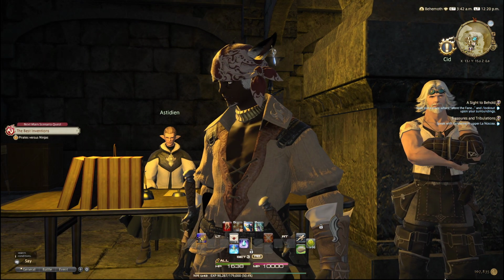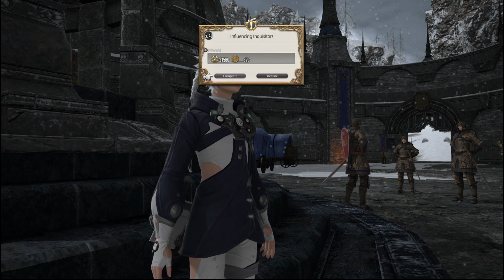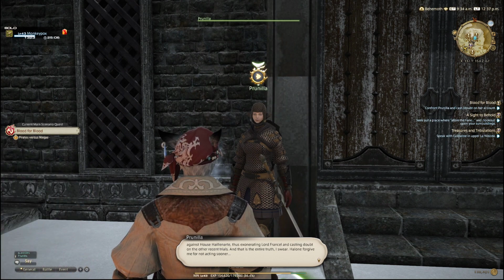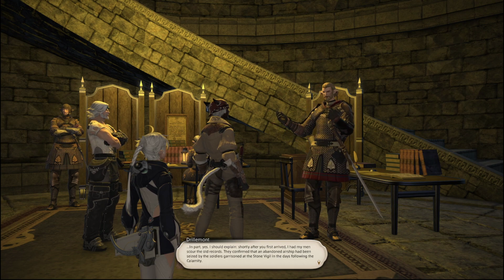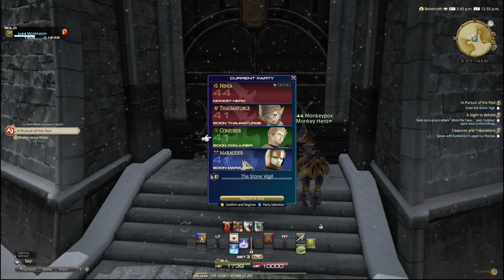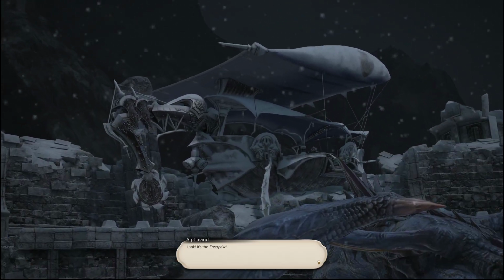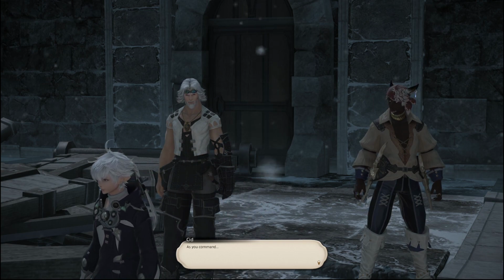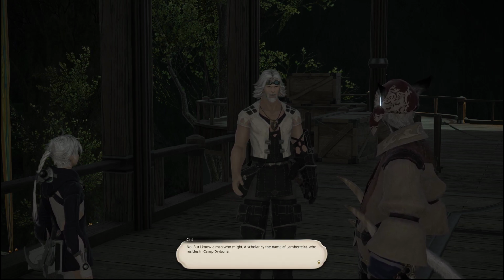Episode 20 - Stone Vigil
In this episode we finally deal with an imposter, complete Stone Vigil and get back the enterprise...and some sick daggers